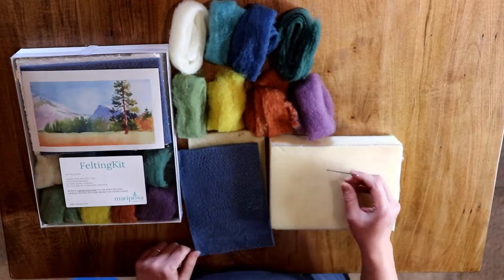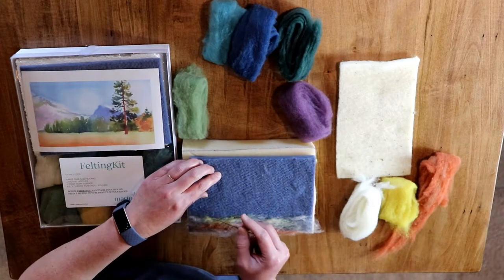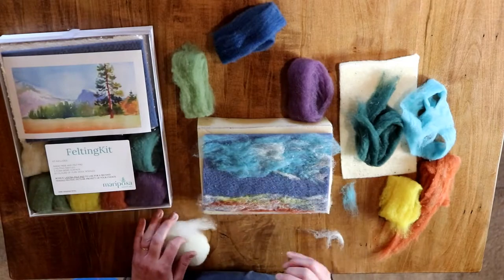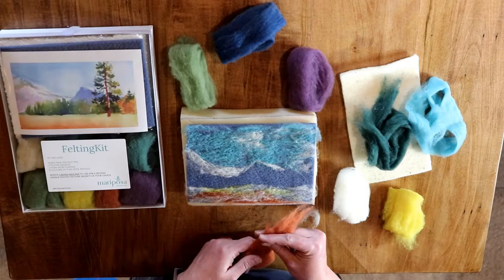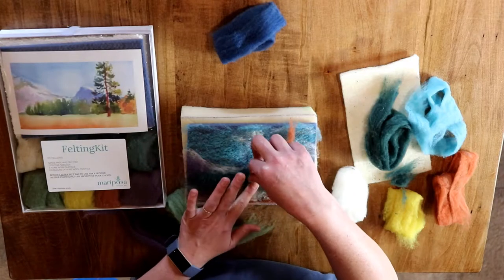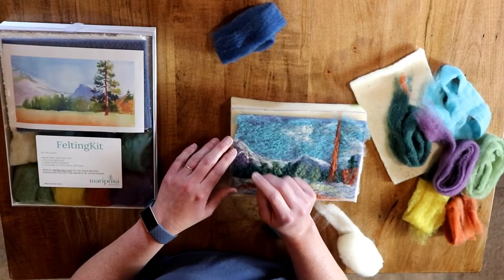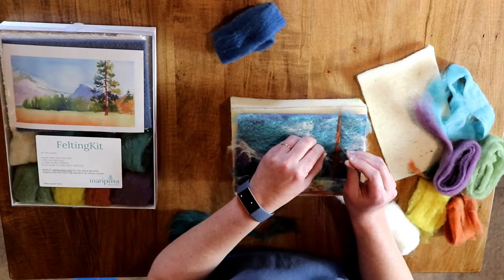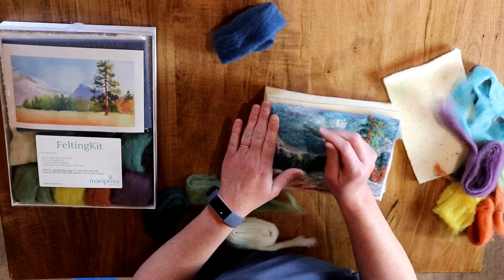Mariposa Woolen Mill's Felted Landscape Tree Kit - Your Complete Step by-Step Guide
Learn from the pros! Cherie completes a Felted Landscape Tree Kit from Mariposa Woolen Mill. Watch & listen as Cherie goes step-by-step through the complete process required to make your very own felted wool art!